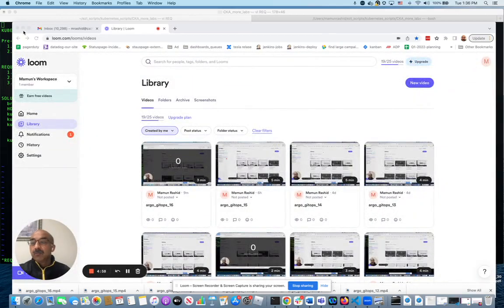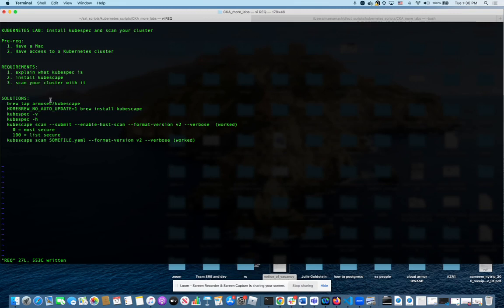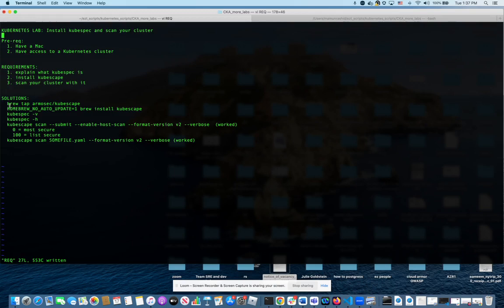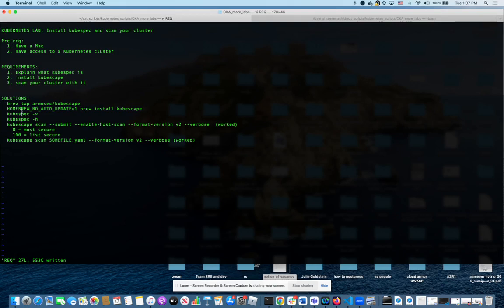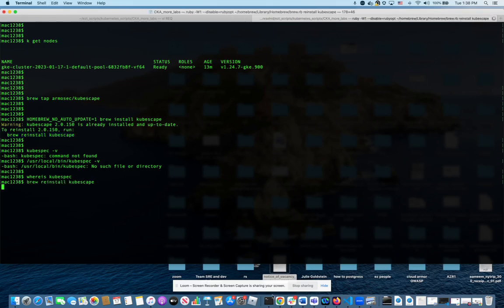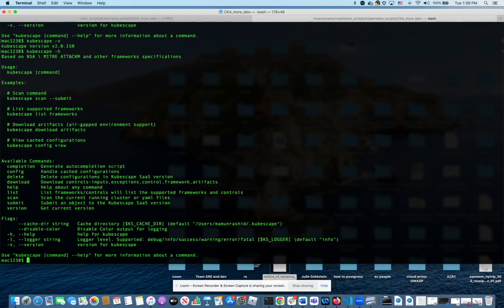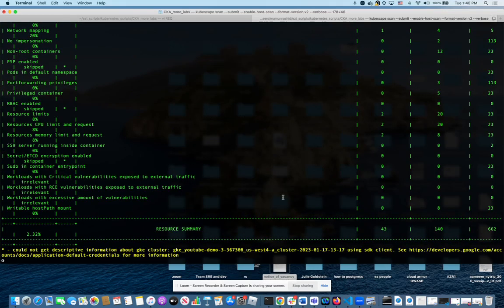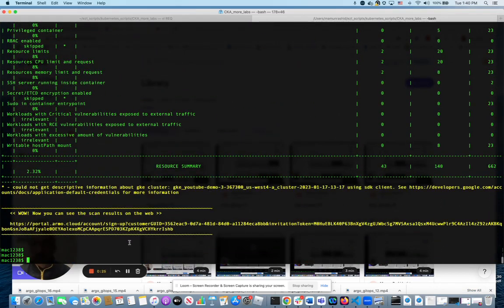KUBERNETES LAB 29: Install kubespec and scan your Kubernetes cluster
KUBERNETES LAB: Install kubespec and scan your cluster

Pre-req:
  1. Have a Mac
  2. Have access to a Kubernetes cluster

REQUIREMENTS:
  1. explain what kubespec is
  2. install kubescape
  3. scan your cluster with it

SOLUTIONS:
  brew tap armosec/kubescape
  HOMEBREW_NO_AUTO_UPDATE=1 brew install kubescape
  kubespec -v
  kubespec -h
  kubescape scan --submit --enable-host-scan --format-version v2 --verbose
    0 = most secure
    100 = list secure
  kubescape scan SOMEFILE.yaml --format-version v2 --verbose